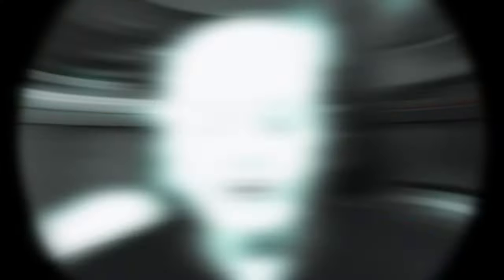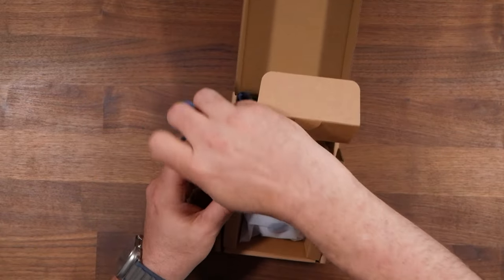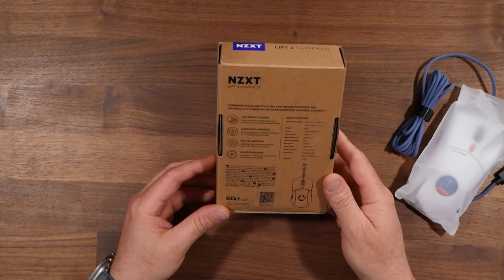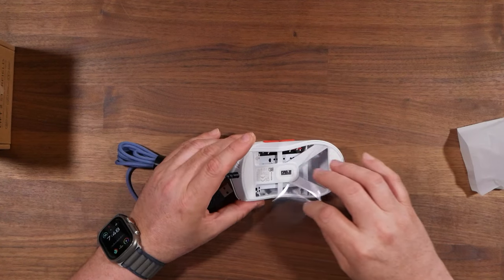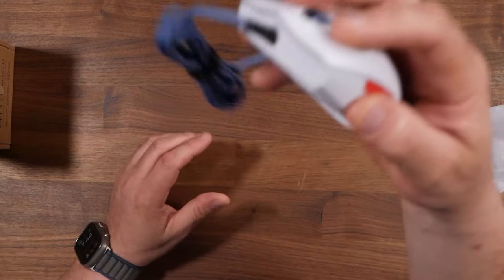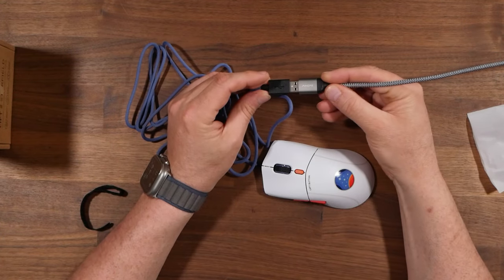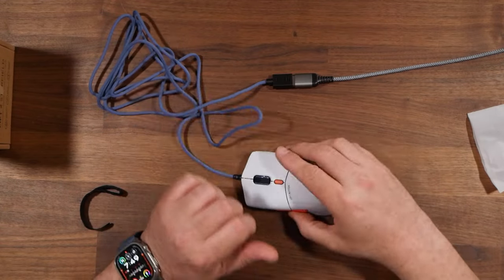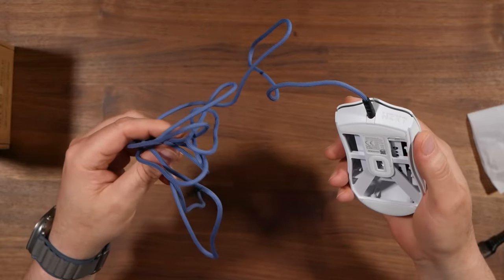Inside Look: Unboxing the NZXT Starfield Mouse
Unbox the stunning NZXT Starfield Mouse! Perfect for gamers and tech enthusiasts, this mouse features an otherworldly design and advanced customization options. Experience the hype surrounding NZXT's latest release with this unboxing video.